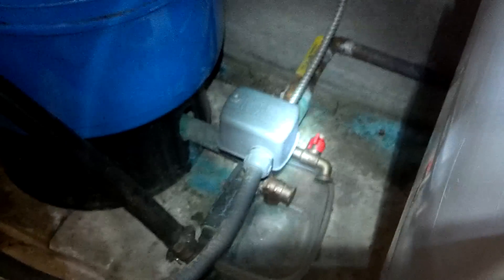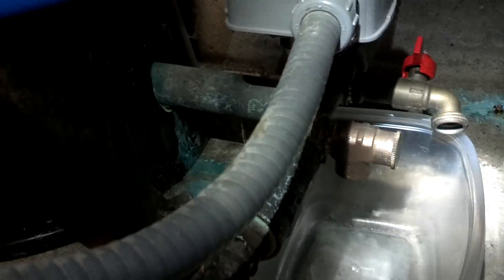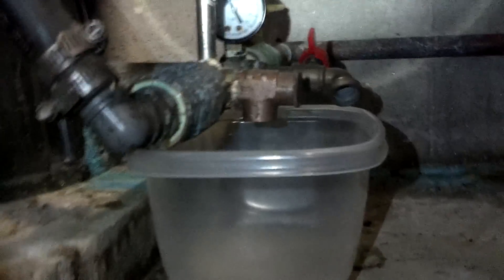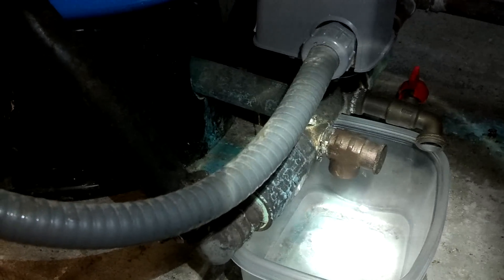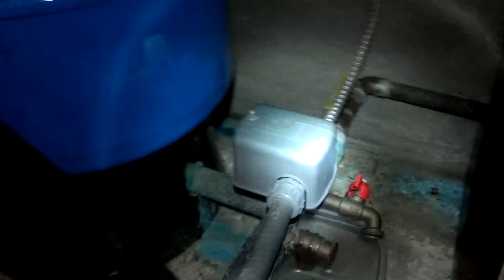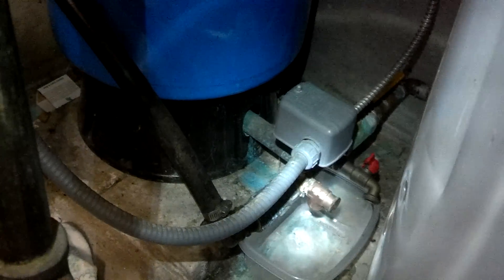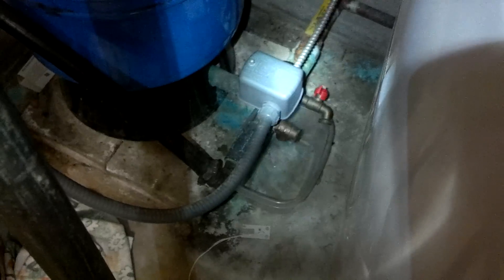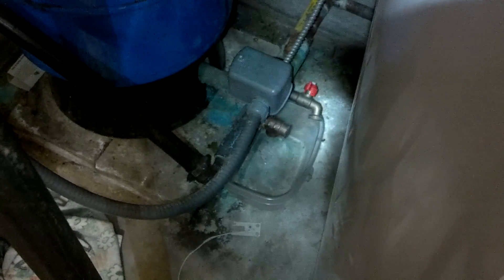Water system pressure tank issues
The pressure keeps running up to 80 to 85 than the Brass pressure release valve let's go and squirt water all over my basement. Right before it gets to 80 on the pressure gauge it whistles like a tea kettle